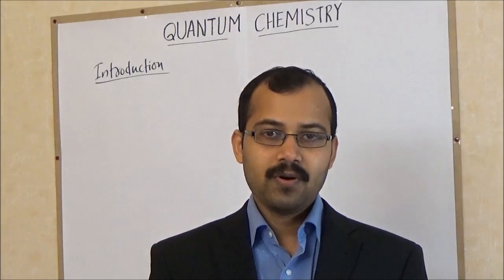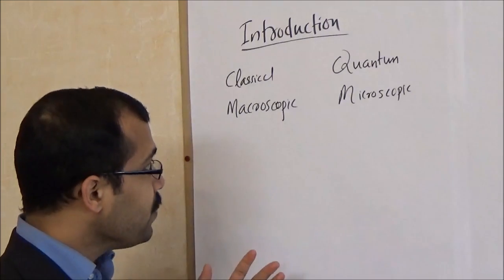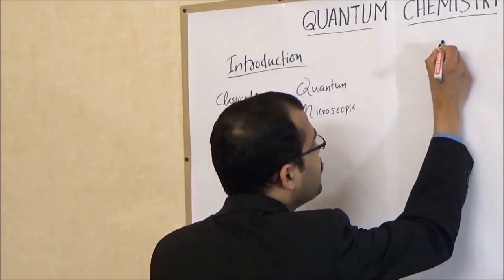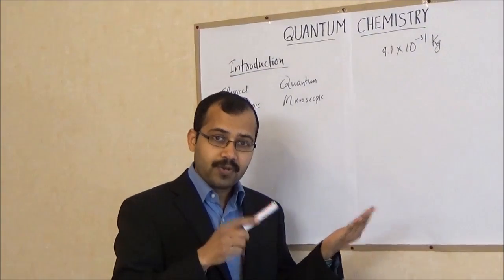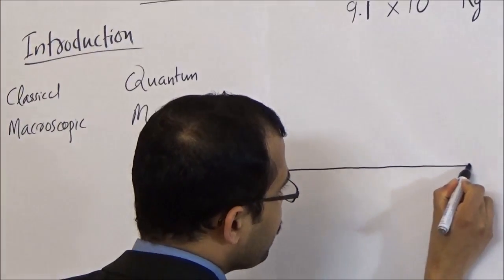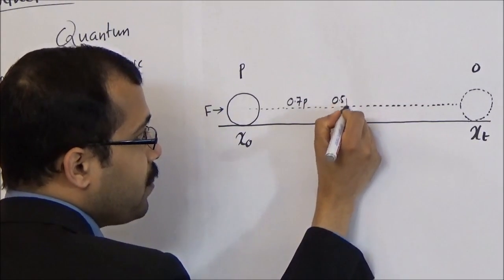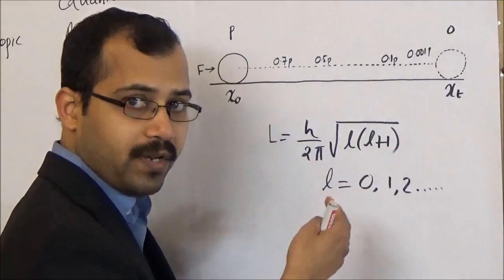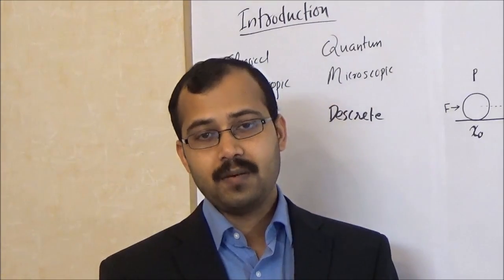Introduction_Quantum Chemistry Lectures 001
A short introduction to the idea of Quantum Mechanics. This is the beginning of a series of lectures in Quantum Chemistry.